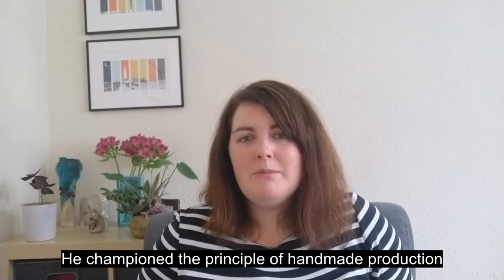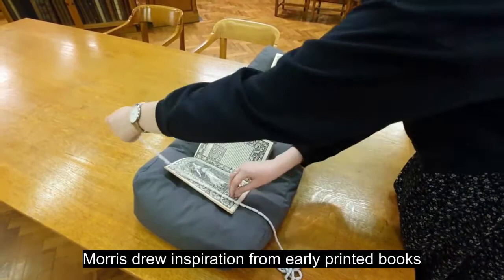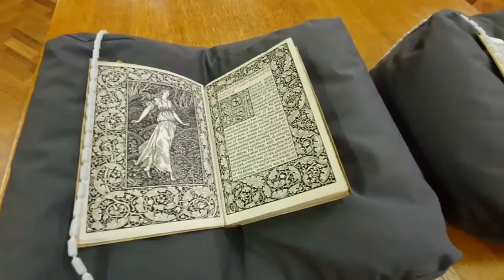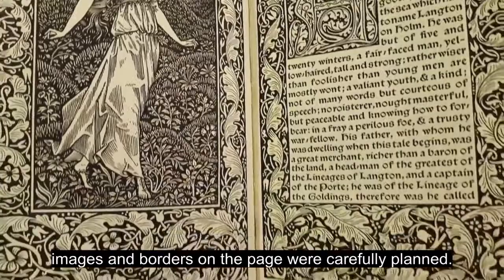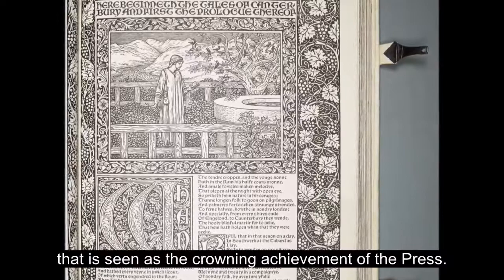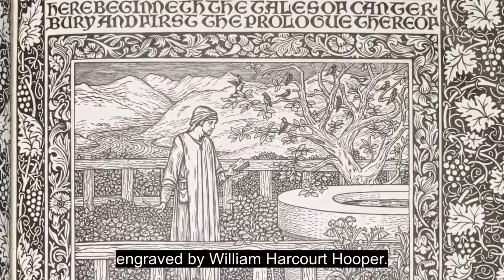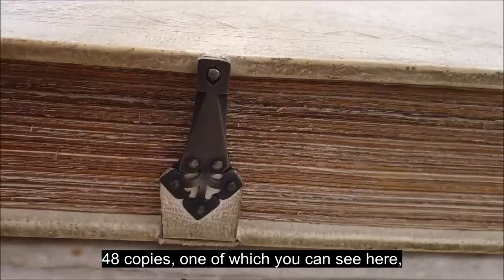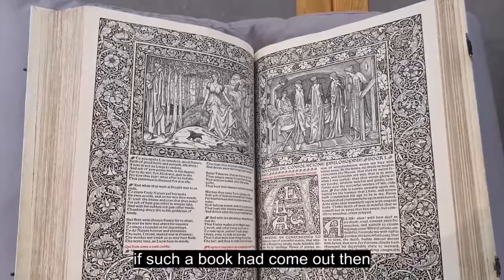Two Minute Treasure - The Kelmscott Press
In this Two Minute Treasure from Leeds University Library Galleries, Laura talks about the  beautiful books printed by the Kelmscott Press.